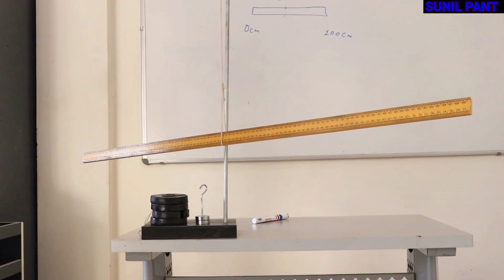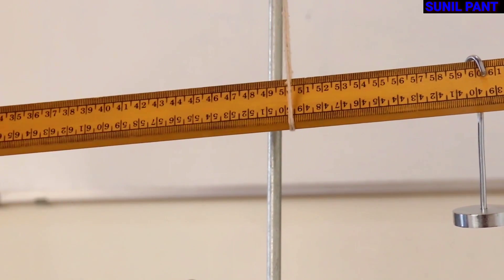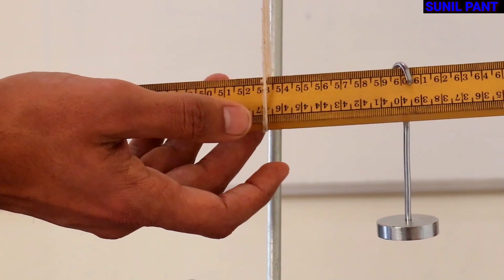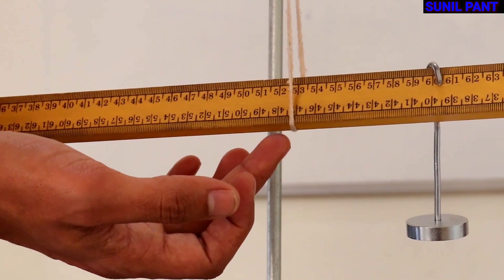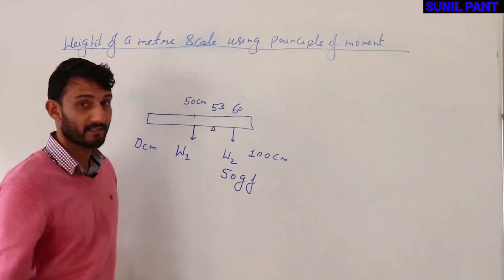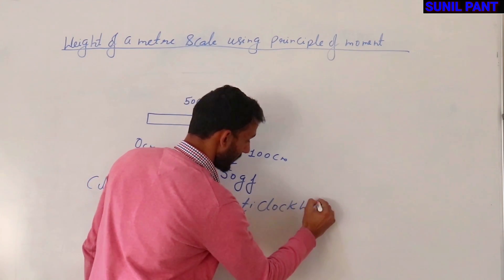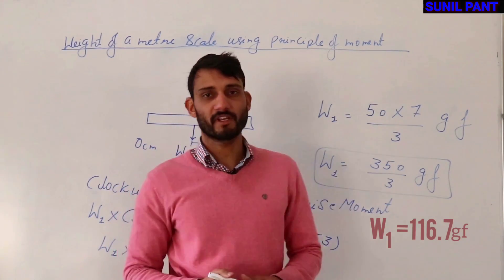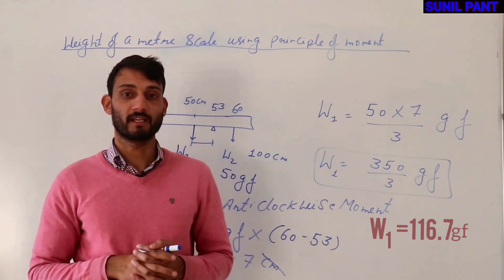force: experimental verification on principle of moments.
this video consists of a highly famous and complex problem involving the center of gravity, principle of moments (and a little bit of fun). how to find  the weight of  a meter scale!(through an experiment!).

anyone one can learn.
for the love of the subject...physics - Sunil Pant.